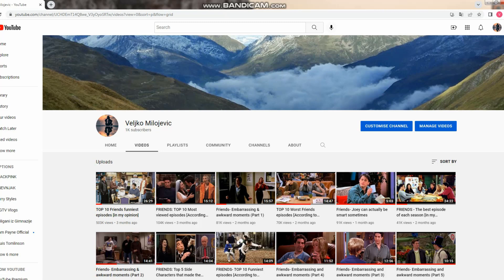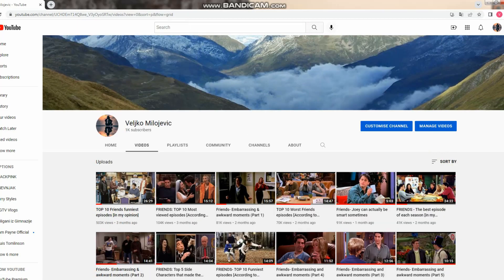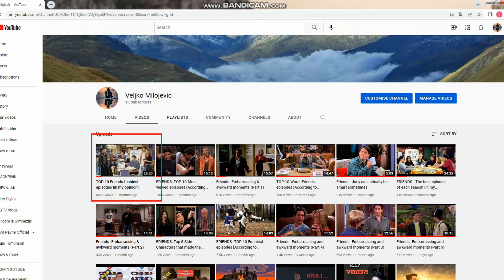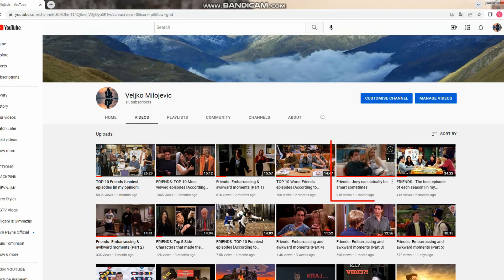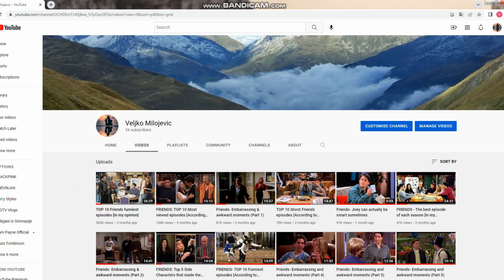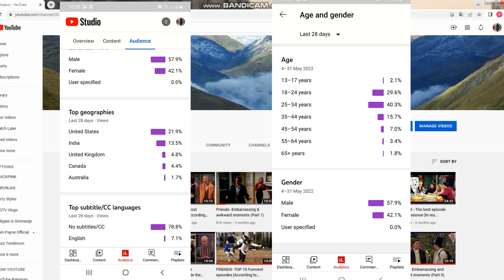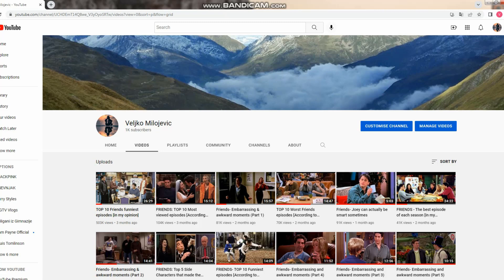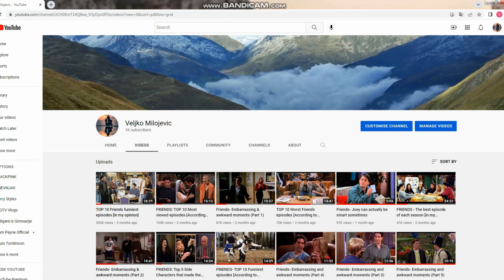Thank you for 1000 subscribers!!!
I made this video just to say thank you! Next goal is to reach two thousand subscribers by the end of the year and then to reach ten thousand subscribers if that's even possible. It seems very hard right now, but we will see...
I will probably release new video this week and by then for the last time thank you and see you soon!